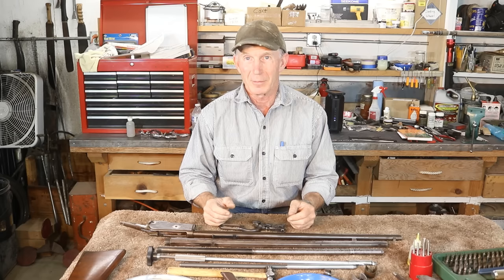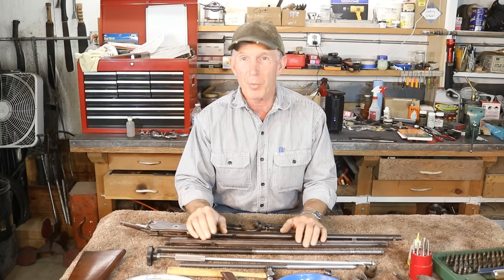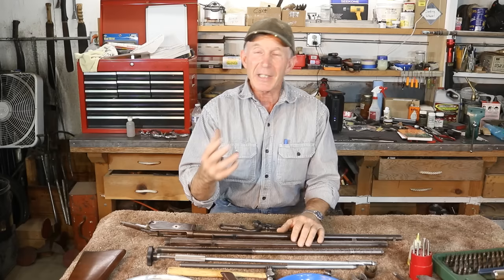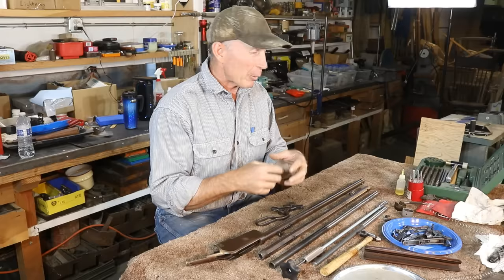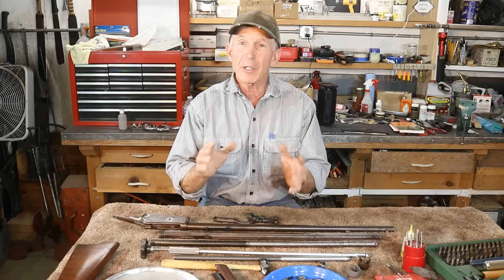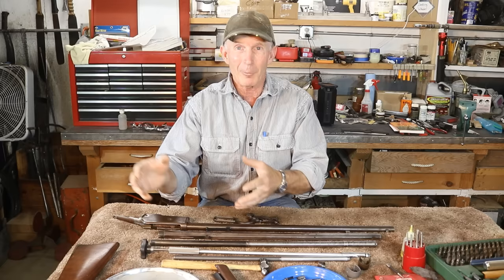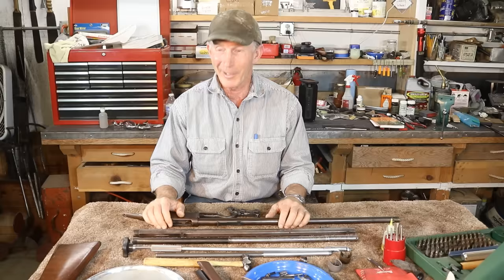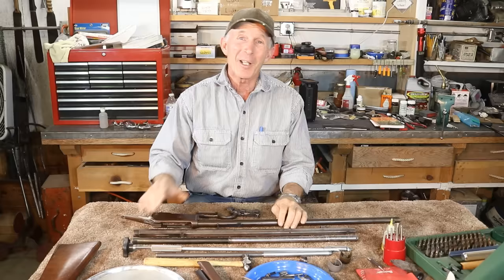Where to Find Gun Parts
Join me as I talk about my sources of obsolete gun parts, both used and reproduction parts.

Bob Knapp
WinchesterBob.com